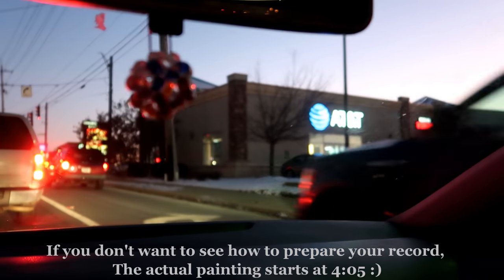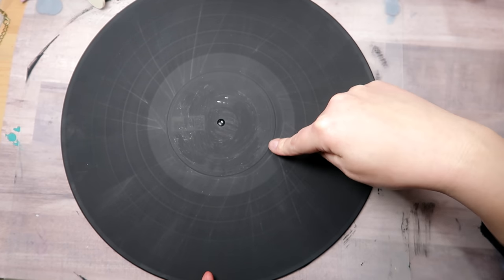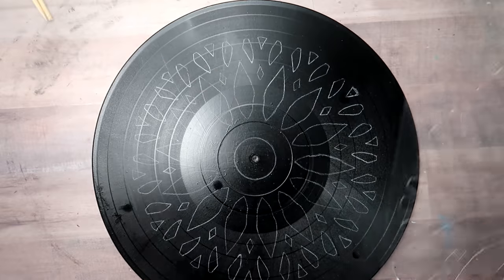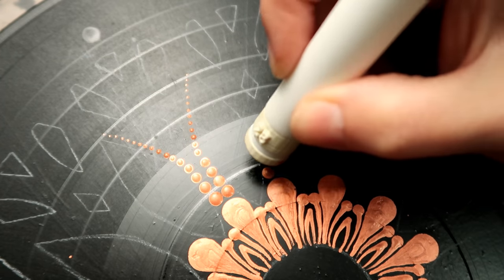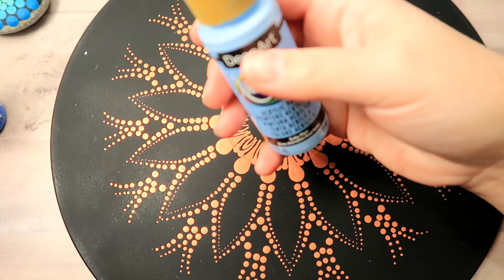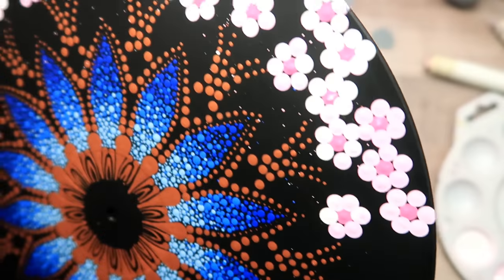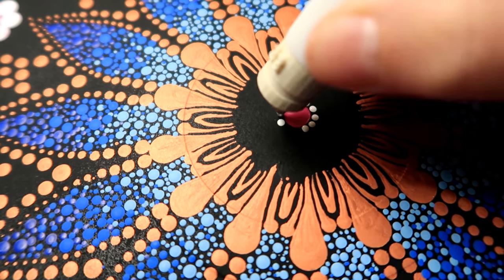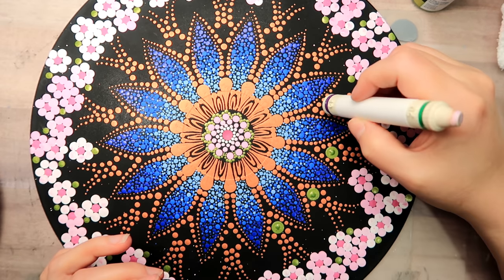How to Paint Dot Mandalas CHERRY BLOSSOM RECORD | Lydia May Recycling Craft Idea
Upcycle/ recycle time again! Since we can't get out due to Covid 19, stay in and paint along with me, Lydia May and create this GORGEOUS, CHERRY BLOSSOM TREE inspired record painting.

Let's get started!    (Tutorial starts at 4:05 )

Please share with me your wonderful creations on social media! Don't forget to mention me or the Dot Art Depot so that I can find your posts!

It's a one-stop-shop with all your dot painting needs! Get your Silicone Molds, Hydrocal, tools, and stencils, in the DOT ART DEPOT.

THANK YOU ALL SOOO MUCH!! Help me get to 75K!

SOCIAL

Facebook Artist Page: Facebook@howtopaintdotmandalas

And my stencils and tools can also be found

Channel donations so that I can afford to keep making awesome content for you
THANK YOU SO MUCH to the ones who have donated!

Jacquard Macropearl Pigment

And for a possible feature in a future tutorial :)

COPYRIGHT INFO:

PLEASE NOTE: If you recreate this painting and post it on ANY SOCIAL MEDIA PLATFORM, please also make note of my channel info and link, and give proper credits to the original artist @lydiamayart